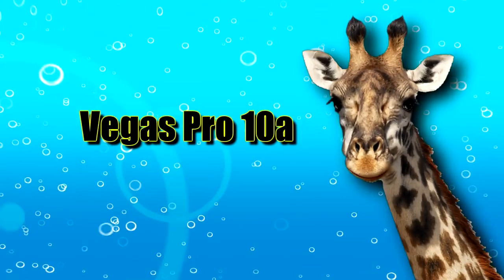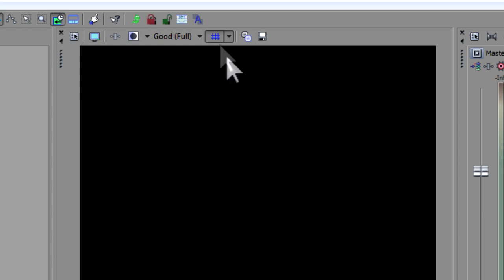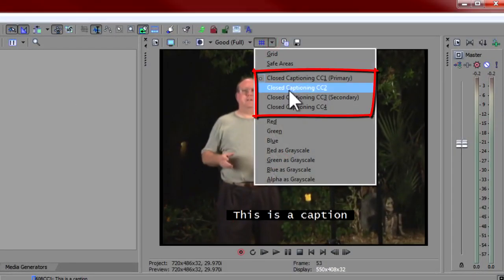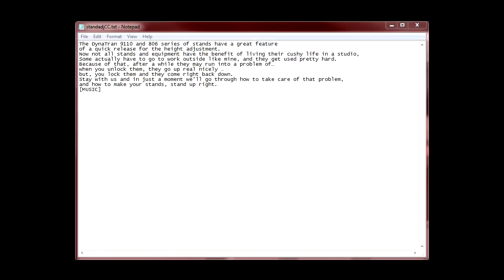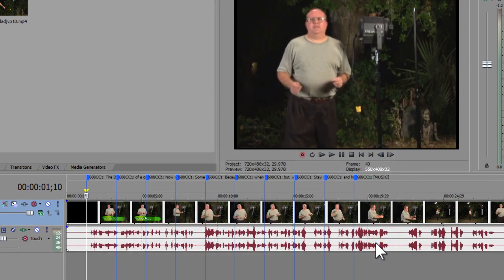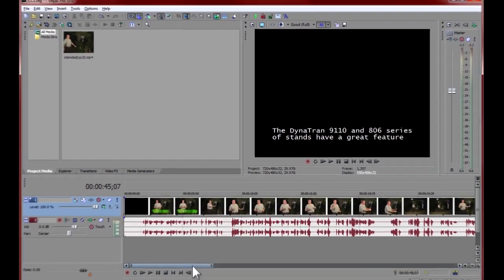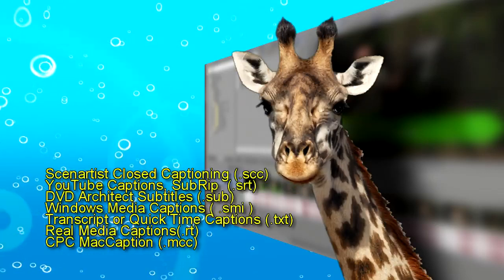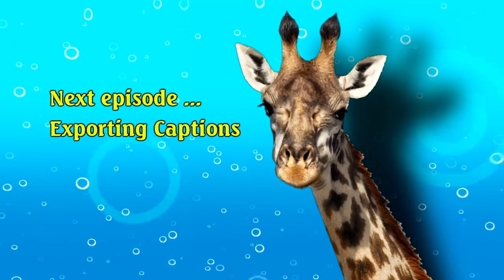Closed Captions in Sony's Vegas Pro 10a, part 1, adding captions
A tutorial, part one of three, on creating, editing and exporting, closed captions in Sony's Vegas Pro 10a . Comments welcome.